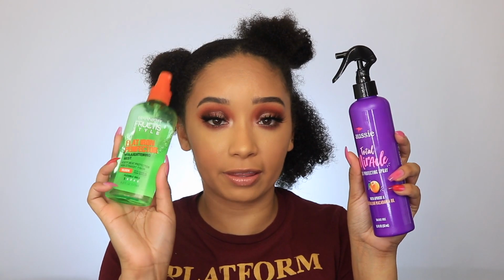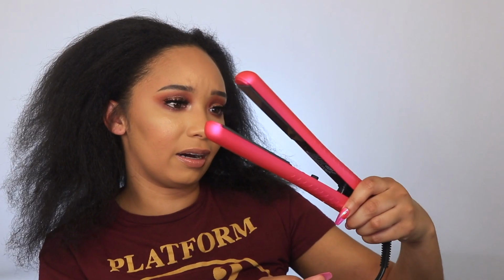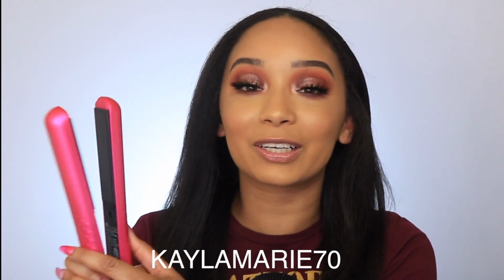Straightening My Hair for The First Time In 2 Years! 😱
Hey Girl!

Yes, I know my hair is damaged, but, I wanted to straighten my hair in the first time in 2 years to see how long it has grown.